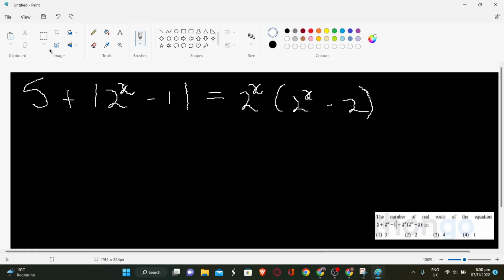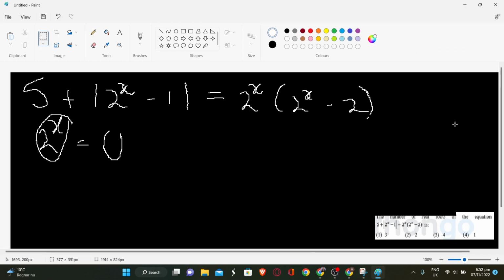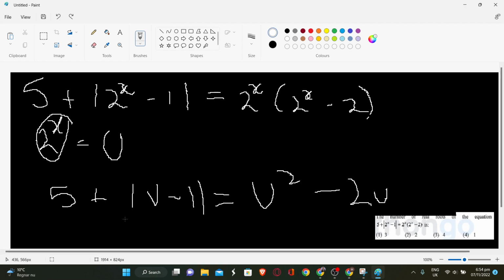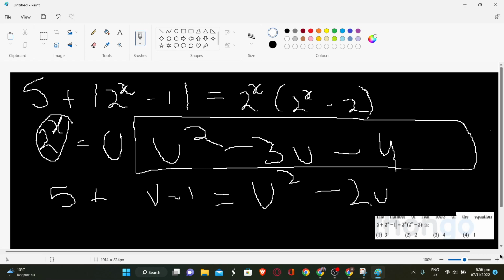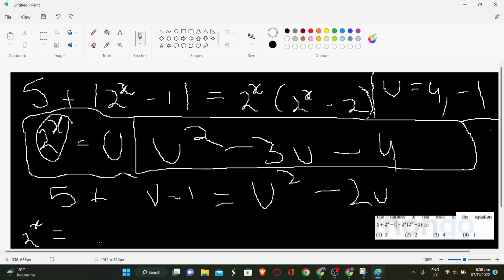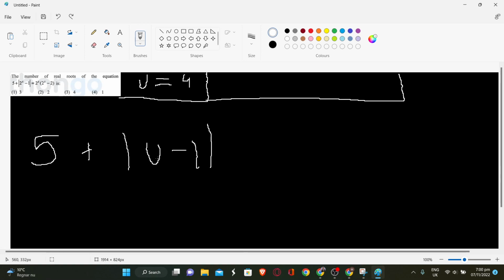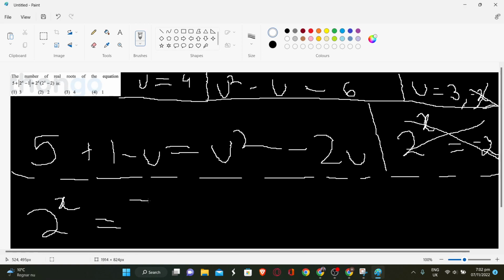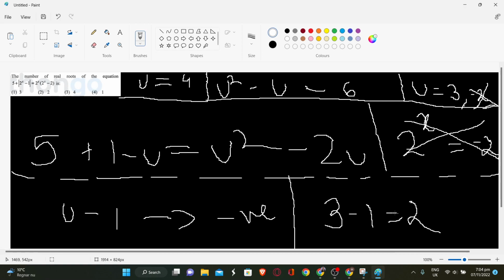How to solve a Quadratic Equation with absolute value (advanced)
no matter what you do...
i am still taller than you.